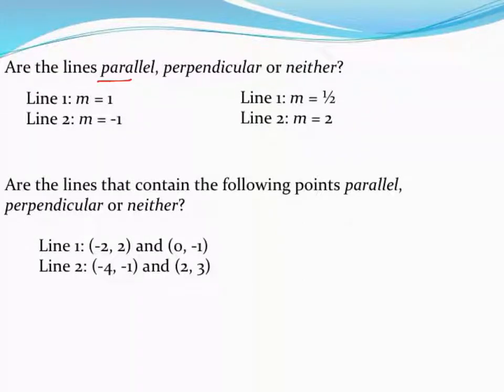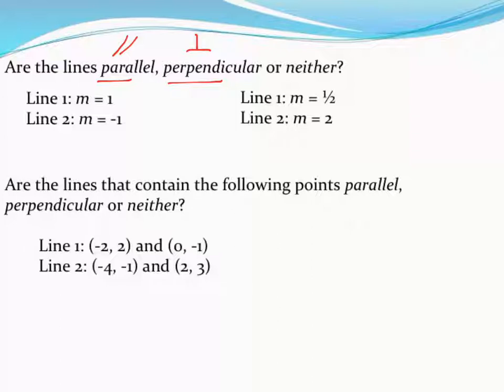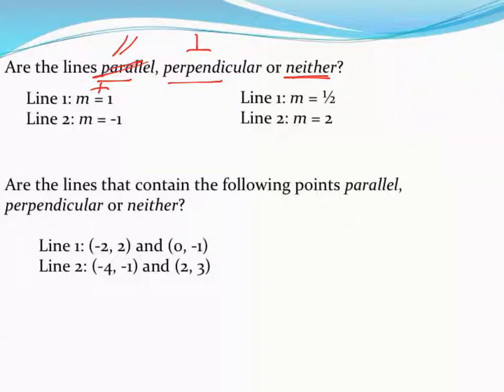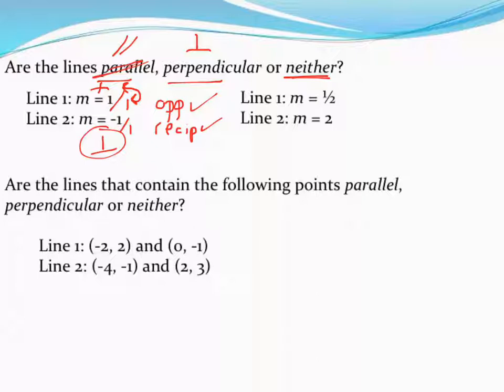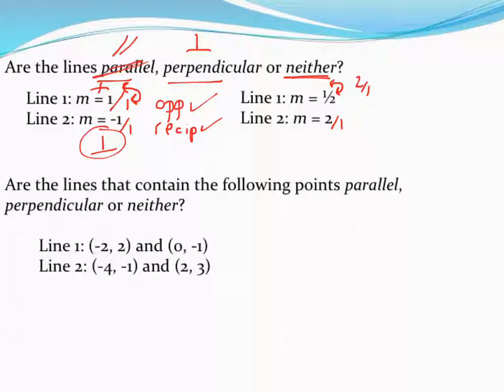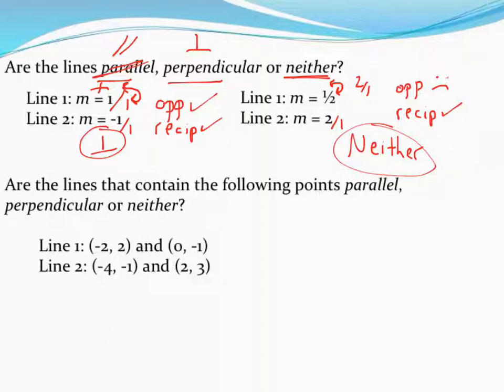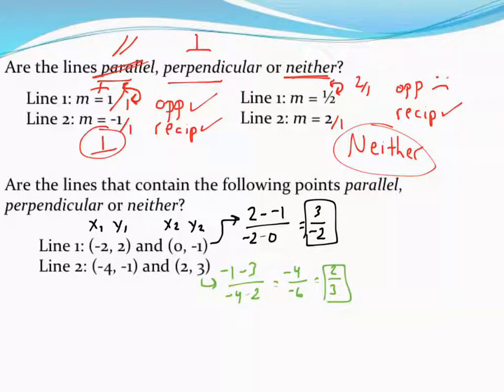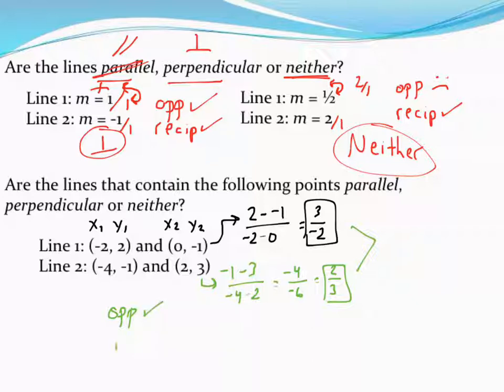Using slope to determine if lines are parallel or perpendicular